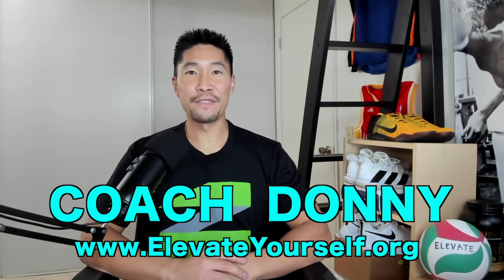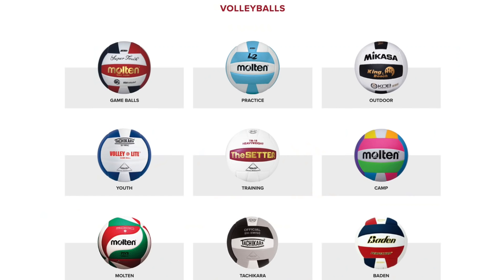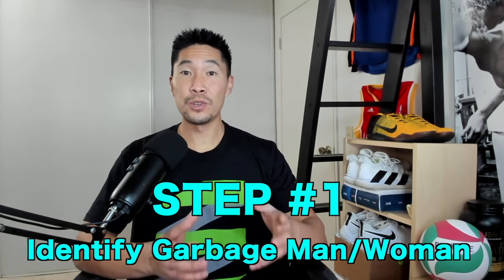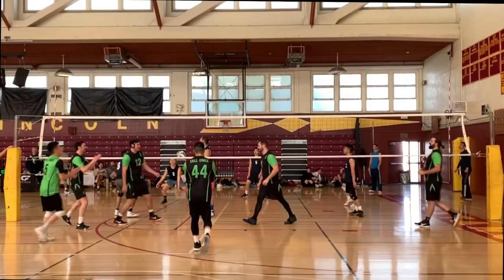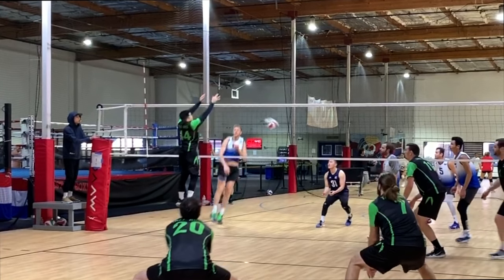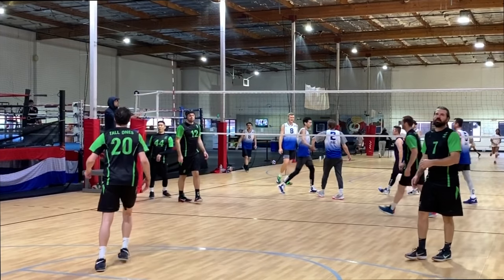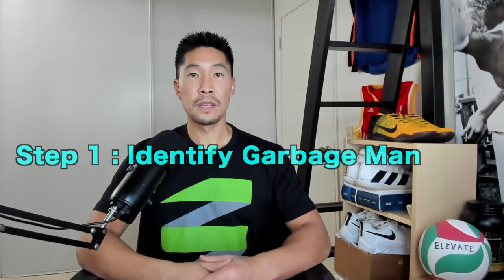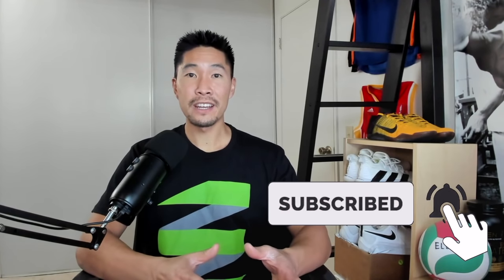HOW TO MAKE GOOD SETTING DECISIONS | Volleyball Tutorial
Learn how to make effective decisions as a setter in volleyball in this tutorial video, where I teach you a 4 step process on how to develop foundational setting methodology that is used at all levels.

DJI Pocket 2